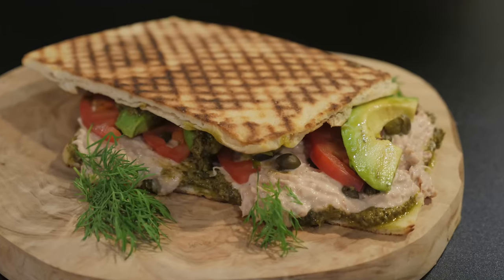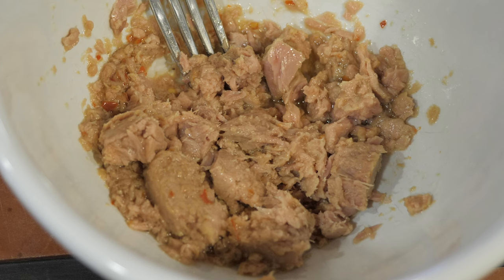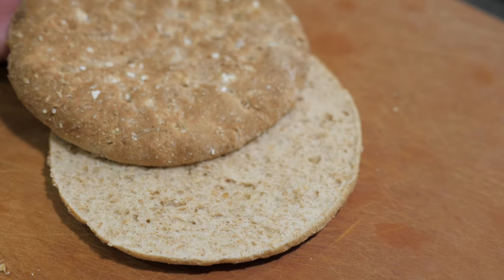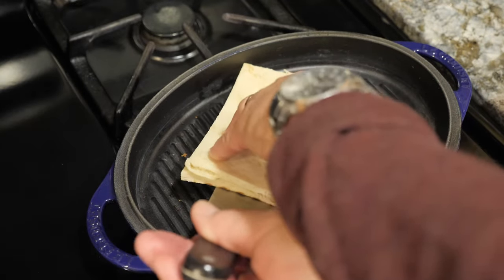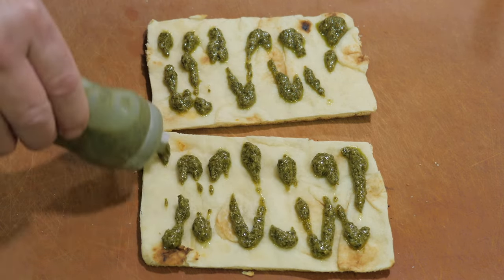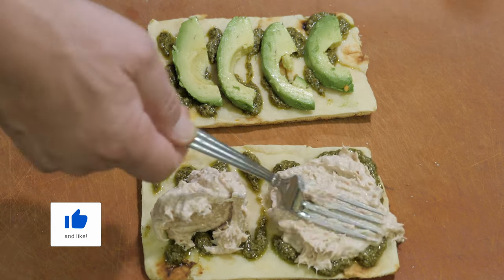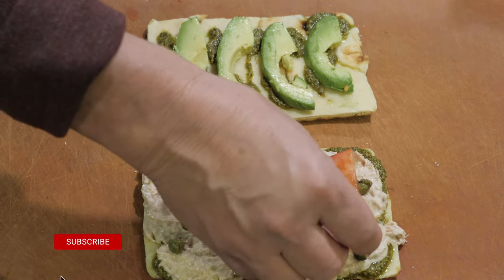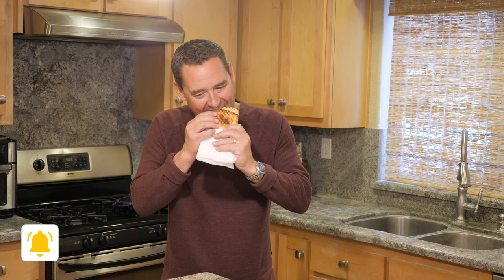How to Make the TikTok Tunacado Sandwich Recipe at Home - Spicy Tunacado Recipe - Chef Tips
Today I’m going to show you how to make the viral TikTok Tunacado sandwich recipe at home!

To get started we’re going to make the tuna mousse with premium tuna from Italy. I recommend either the lemon pepper or spicy tuna, but you can also use the regular version. We’re going to puree the tuna with a little bit of mayonnaise and a little black pepper.

Next, we’re taking two pieces of Naan or flatbread and we’re going to get them nice and crisp on my stovetop grill. You can also use whole wheat sandwich thins.
Once your bread is toasted with nice grill marks, drizzle pesto on each half of the bread. You can check out my separate video linked below on how to make homemade pesto.
Now you’re going to arrange a few slices of fresh avocado on the bread.

Spread two scoops of tuna mousse on the other slice, and press down with your fork to get it nice and even. Top the tuna with sliced tomatoes.
At this point you can add some capers and fresh chopped dill weed for an extra layer of flavor. Put the Tunacado sandwich together and enjoy!